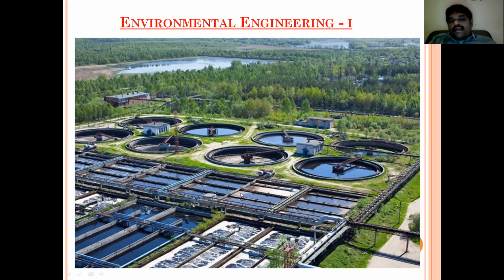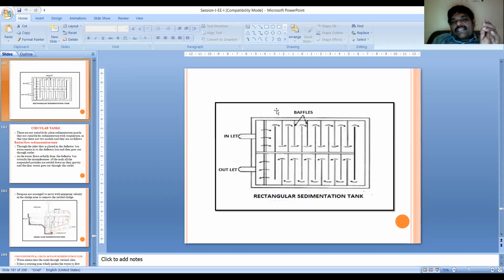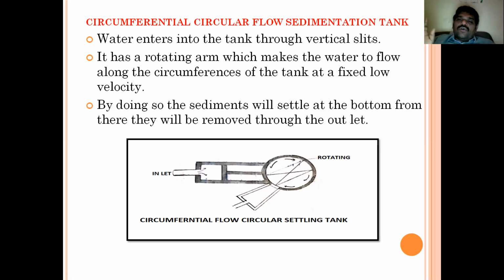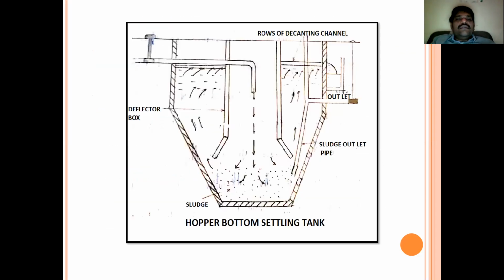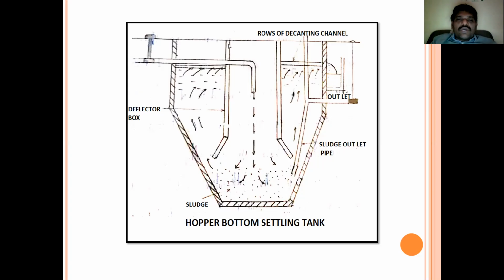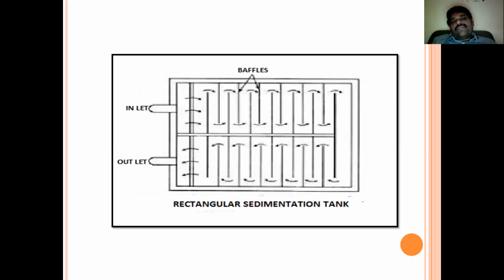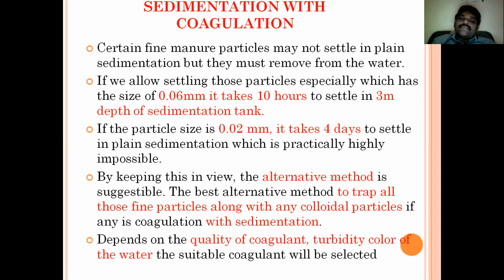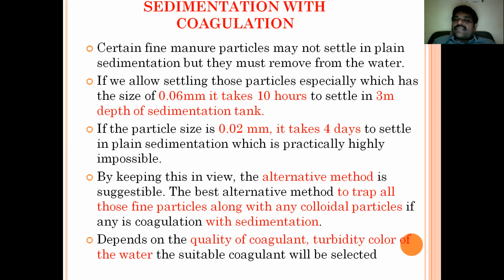Design of Sedimentation tanks -2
A sedimentation tank (or clarifier) is a large basin or tank where suspended solids settle under gravity from water after coagulation and flocculation.
It is an essential primary treatment unit in water treatment.
Goal: Reduce turbidity and solid load before filtration